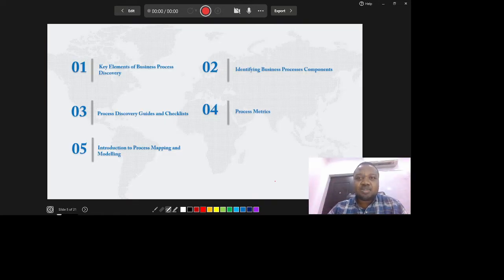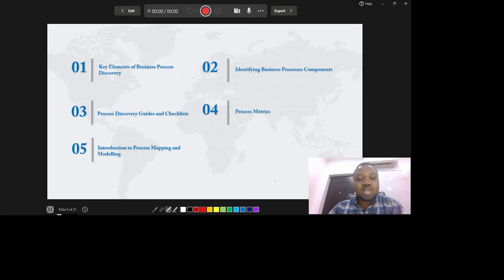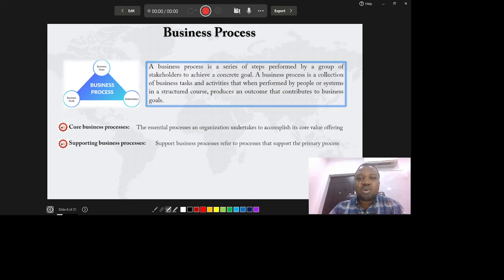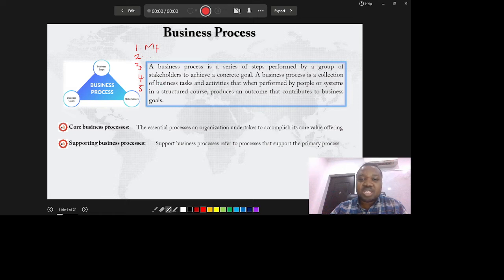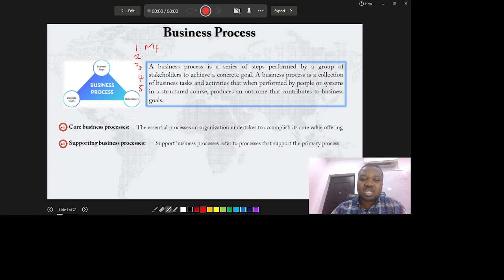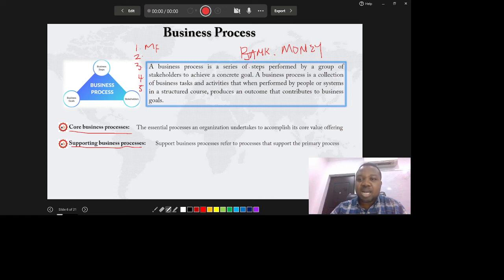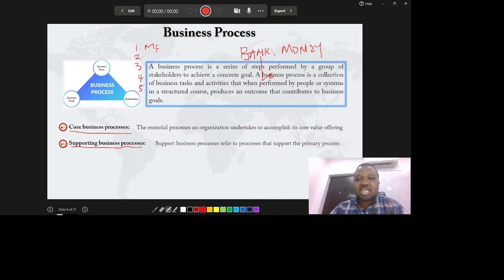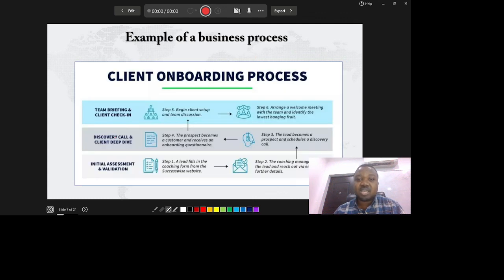Introduction to Business Discovery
This video details important concepts, frameworks, activities, and techniques about the Business Process Discovery effort and the practical application of these concepts, frameworks, and techniques for conducting a full business discovery initiative and effectively identifying customer needs.